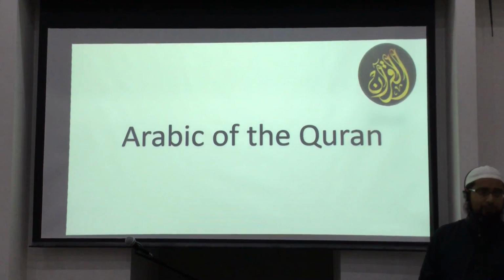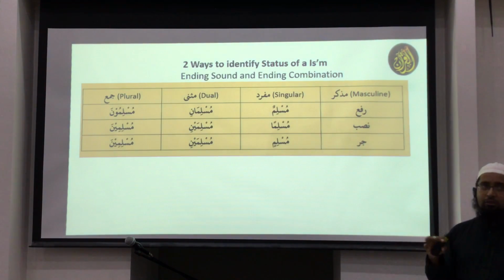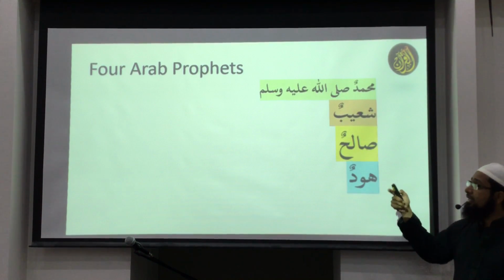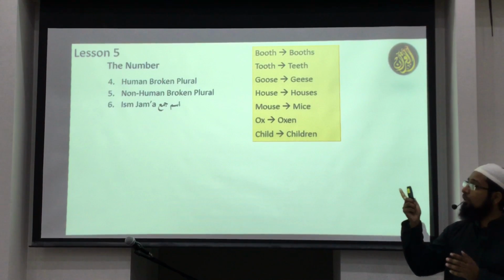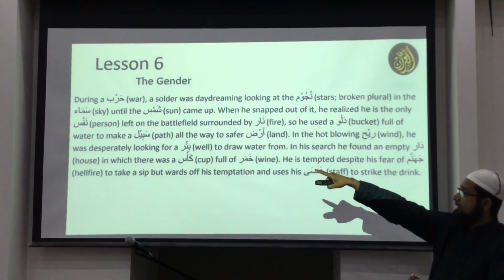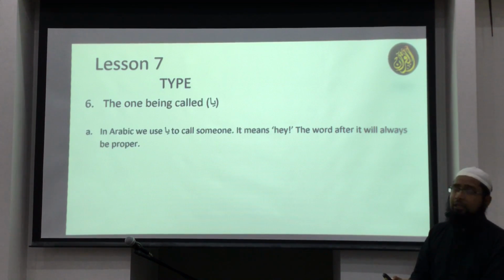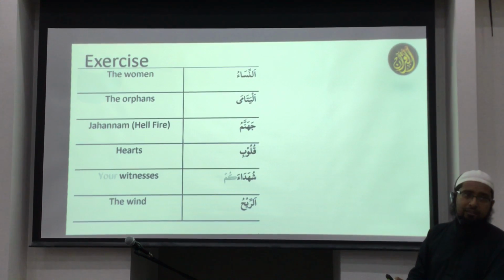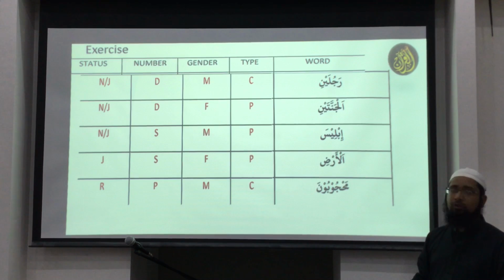Learn Arabic of the Quran week 10@QHM 30-3-2019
Reversion before Exam on 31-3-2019